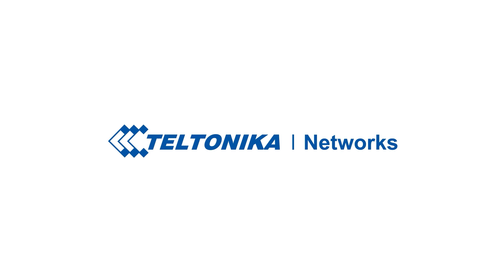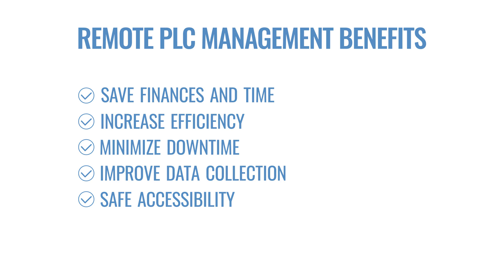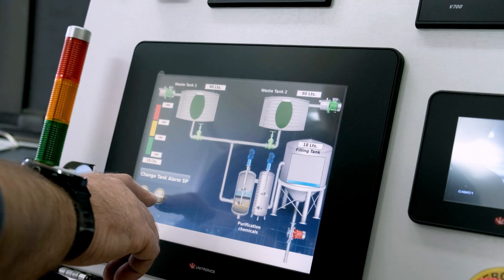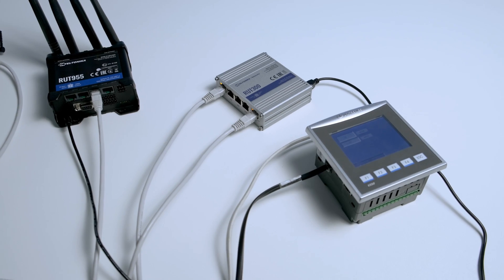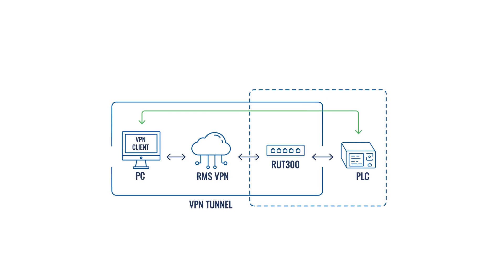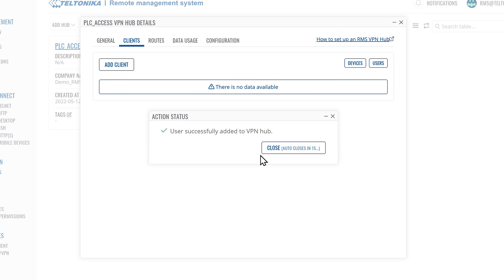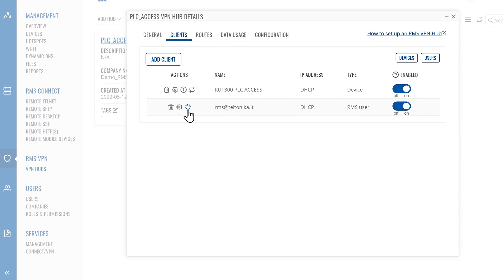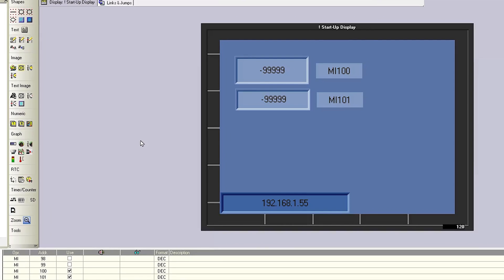How to control your Unitronics PLC remotely over Ethernet with RUT300?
Need to access your PLCs remotely and securely? You came to the right place then!

Timestamps:
00:00 Intro
00:29 Remote PLC management benefits
01:26 Method 1 | Public IP
01:39 Method 2 | VPN
02:27 Practical example
04:08 Outro